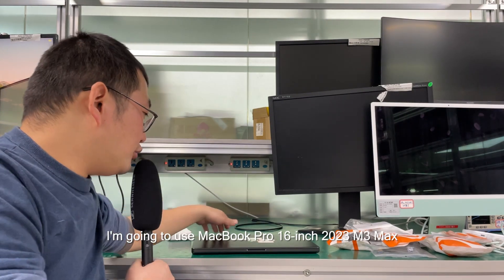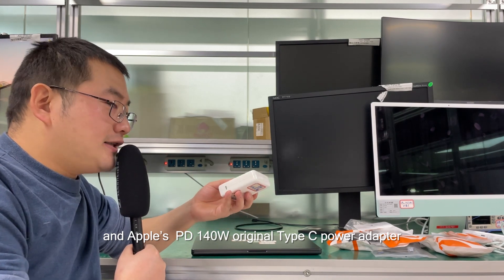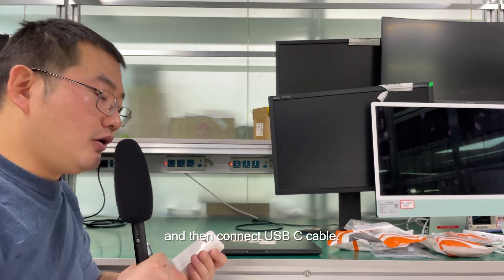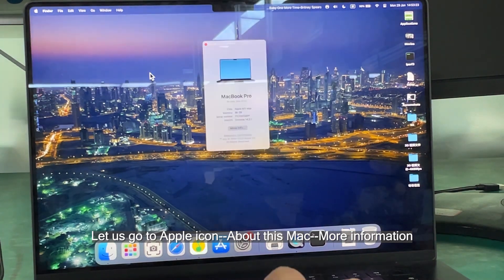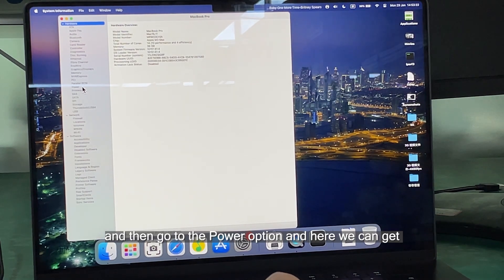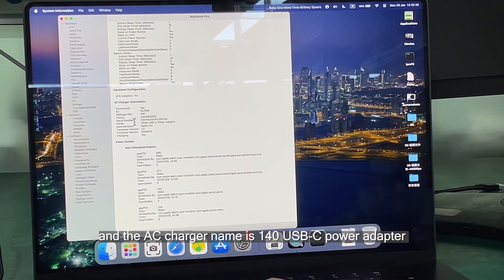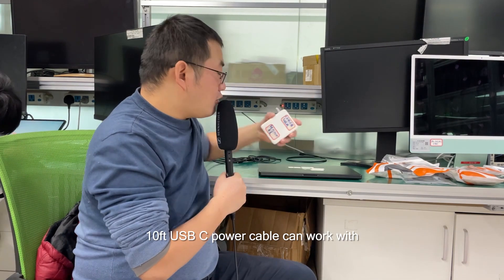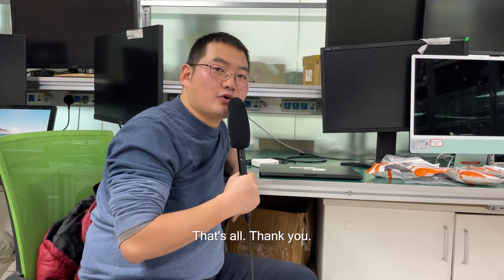M3 Max MacBook can get 140 charging wattage via USB C cable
Laptop: 16-inch MacBook Pro with M3 Max
cable: CableCreation USB C 240W cable
Result: I can use CableCreation USB C 240W cable to charge my MacBook Pro 16-inch with 140 wattage